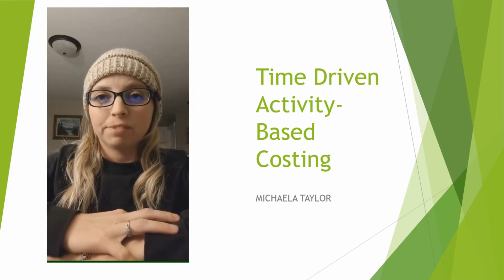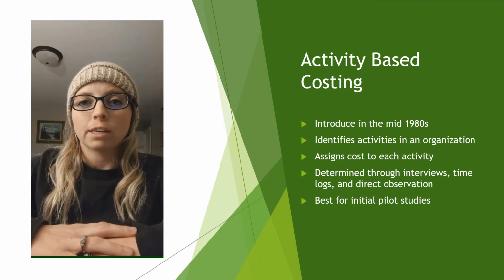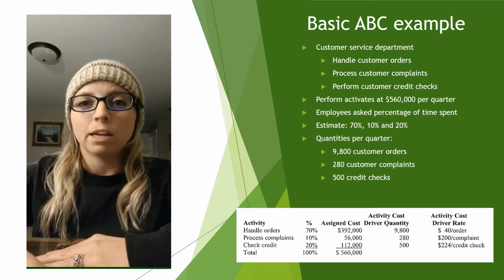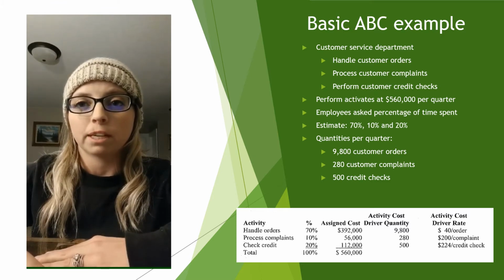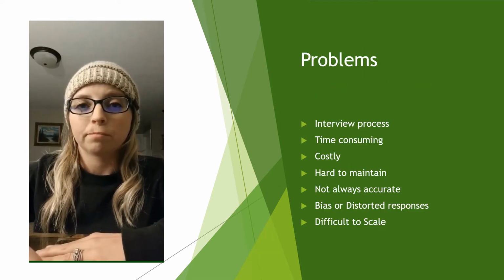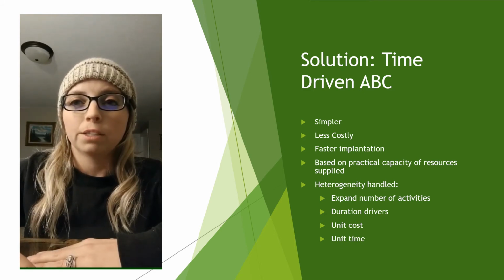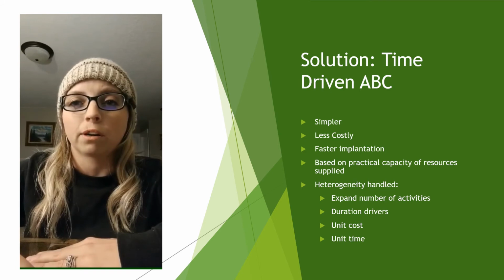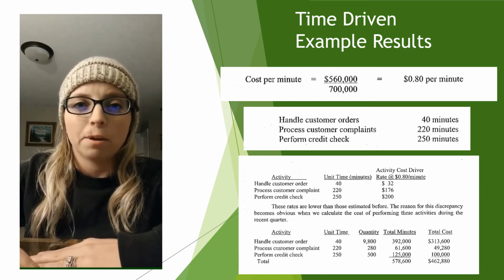Time Driven Activity Based Costing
Time Driven ABC